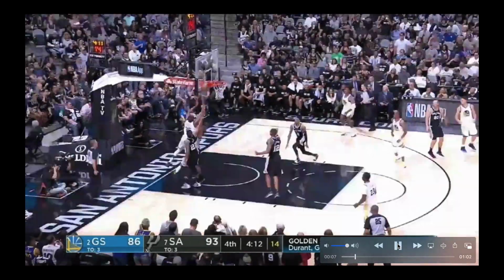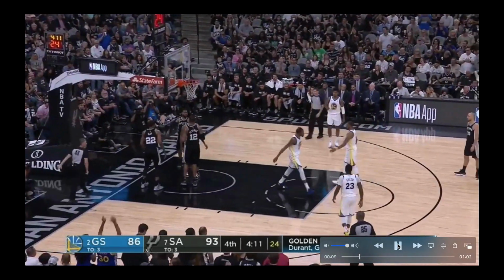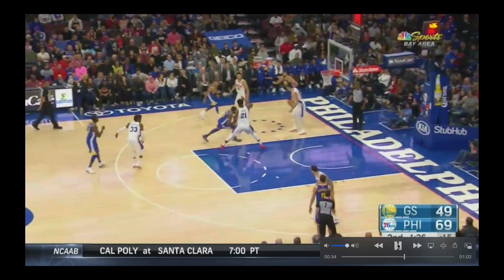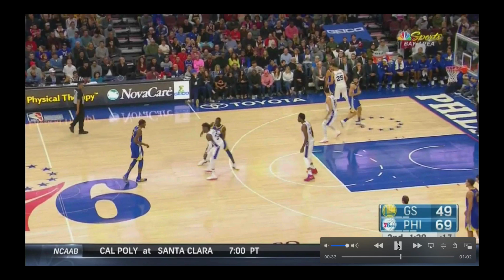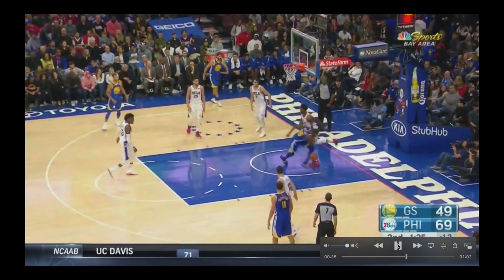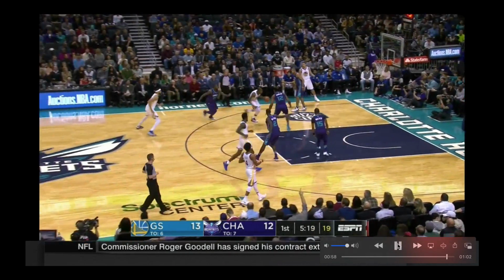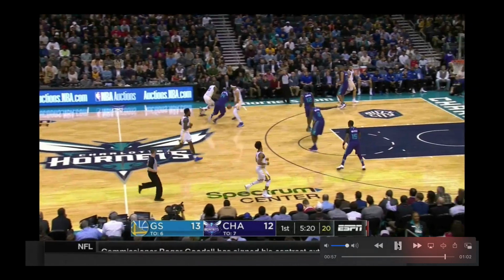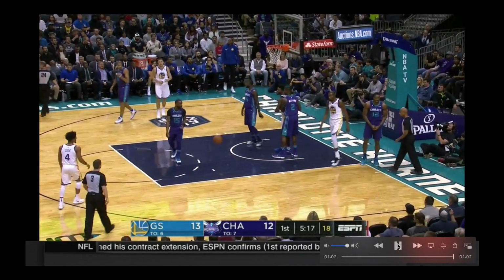KEVIN DURANT DRAWING FOULS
This is a small preview of one of the sections that we cover in The Kevin Durant Video Classroom. I'll share with you links below so you can register to one of our live sessions every Friday at 2PM & 8:30PM.

This video breaks down Durant's ability to draw fouls and get to the free throw line. He averages 7.7 Free Throw Attempts Per game for his entire career, which is a very good number. Wing Players have to take pressure off of their shotmaking and manufacture points in various ways. Being able to draw contact on drives as well as in the post but initiating contact or using fakes will give you an added bonus to your offensive game.

Here are the links to register for our live classrooms EVERY FRIDAY at 2:00PM and 8:30PM CST